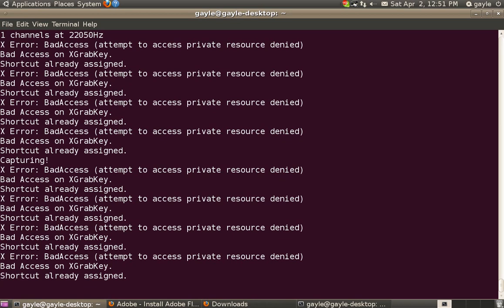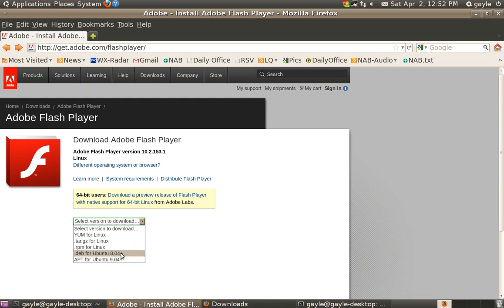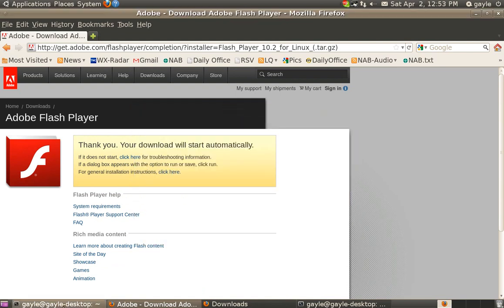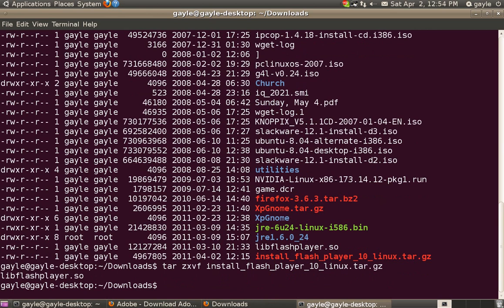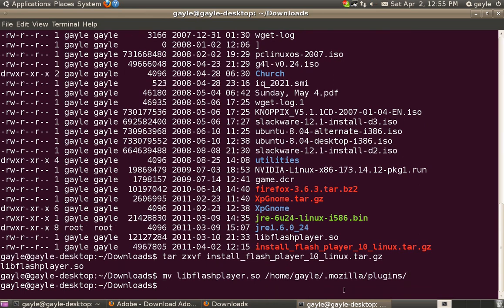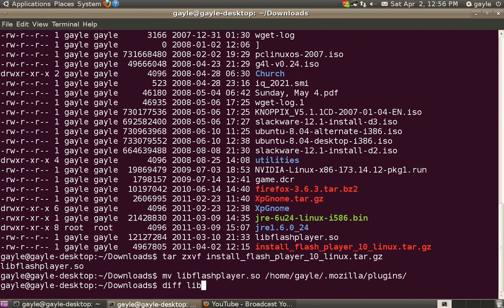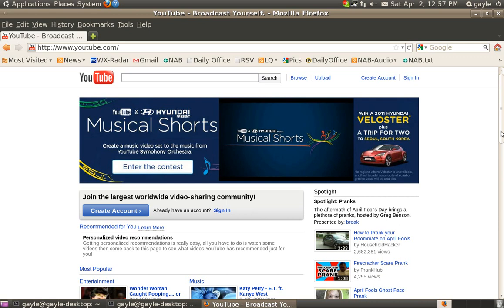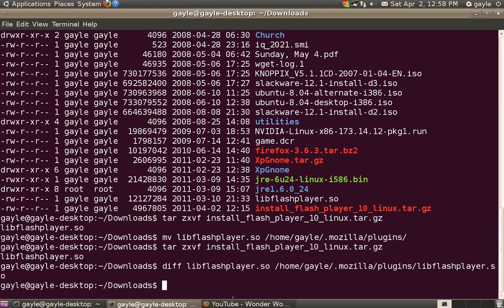FlashPlayer-Plugin-linux.avi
Installing Adobe Flash Player for Firefox on the Linux operating system.